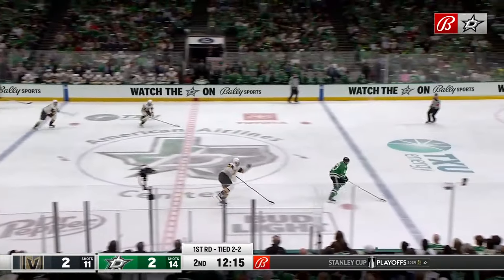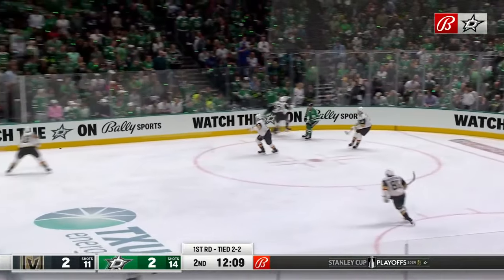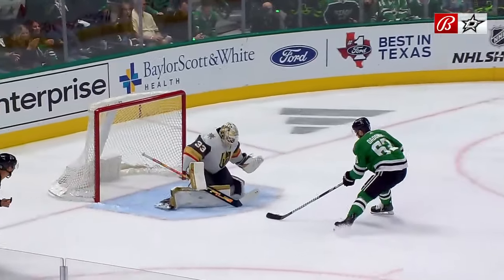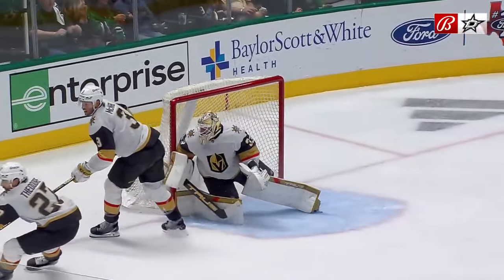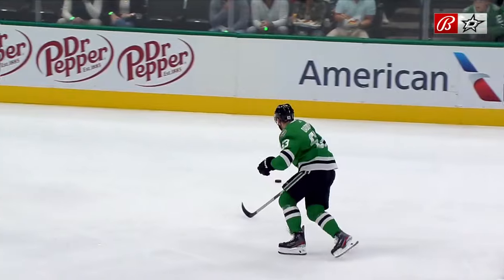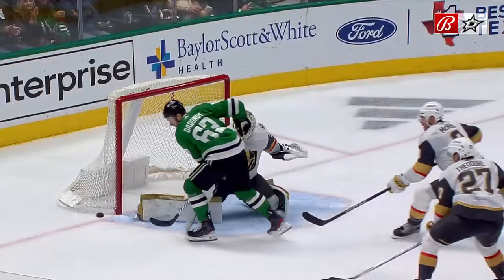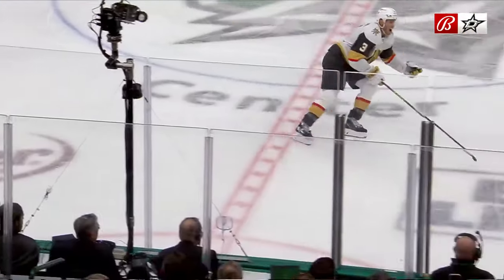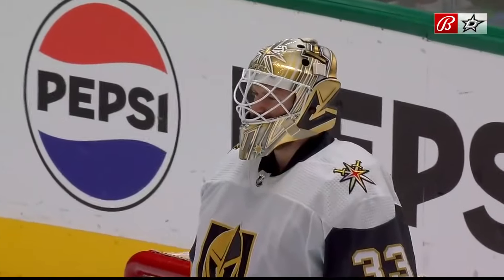Evgenii Dadonov's missed breakaway in game 5 vs Vegas (1 may 2024)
Евгений Дадонов не реализовал выход 1 на 1 в игре с "Вегасом".